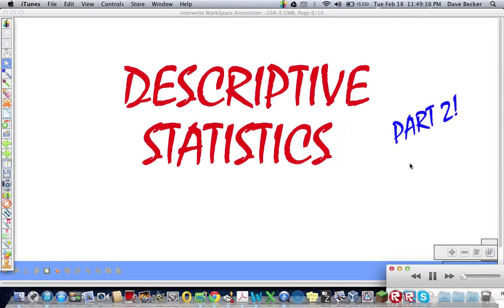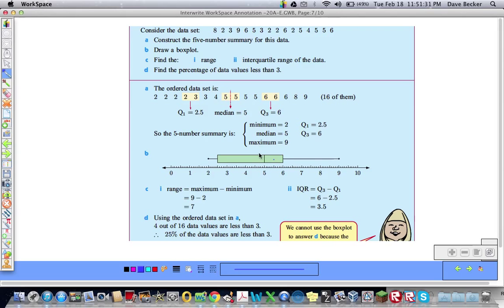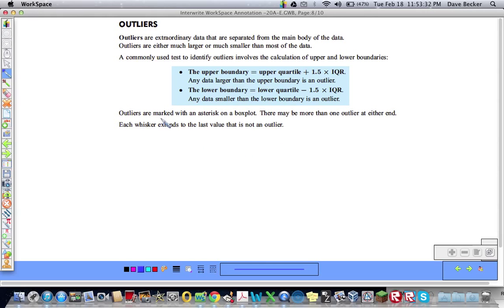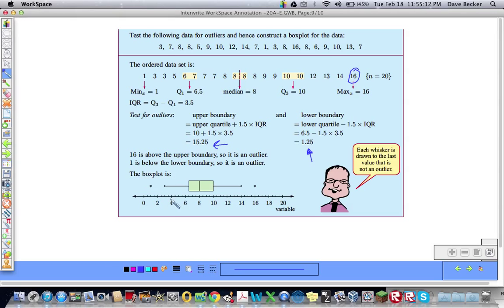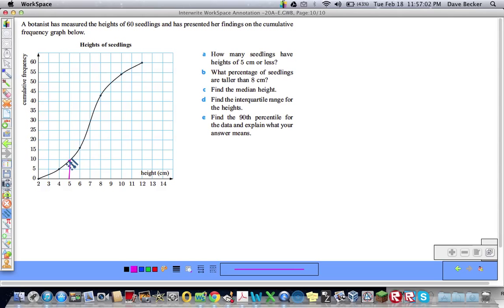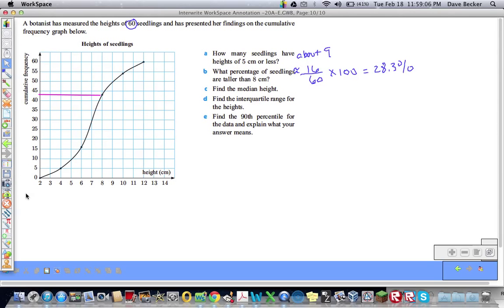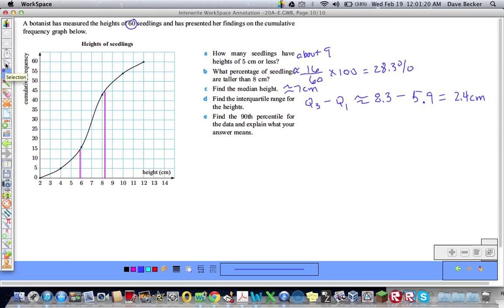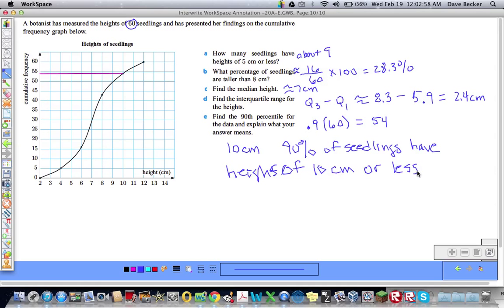Descriptive Statistics P2